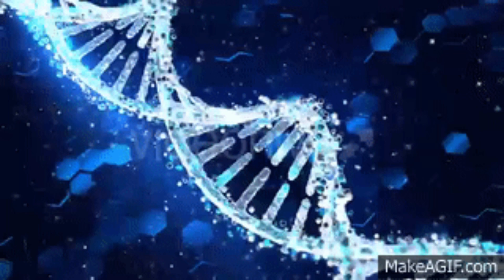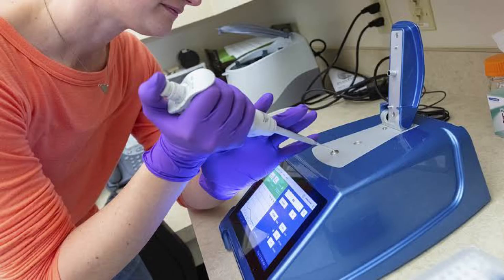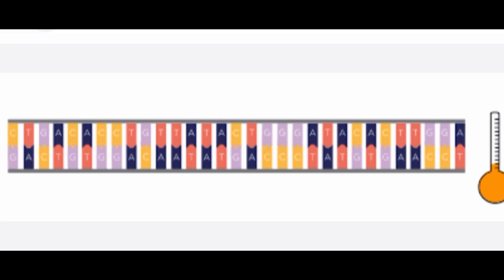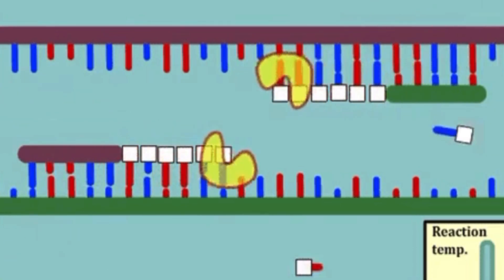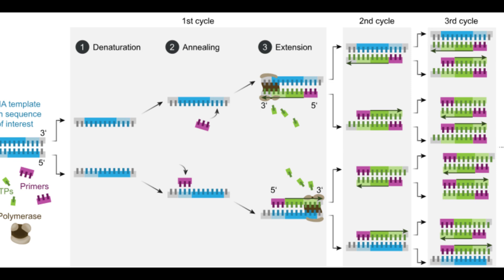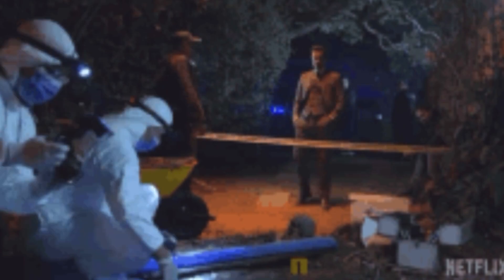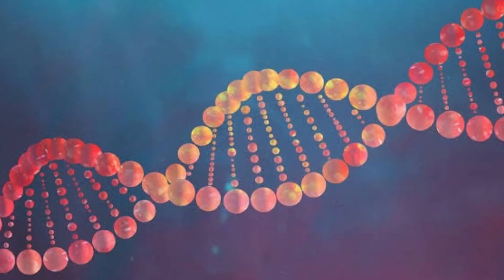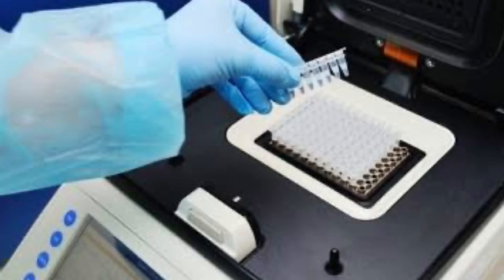pcr and applications in Telugu || working of pcr​⁠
pcr and applications in Telugu || working of pcr​⁠ ​⁠@medtelugu3599